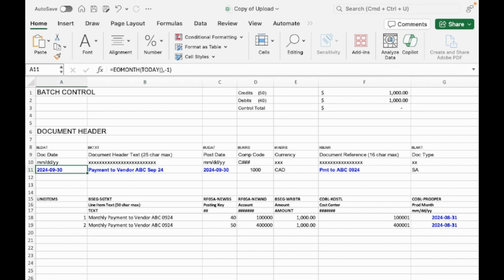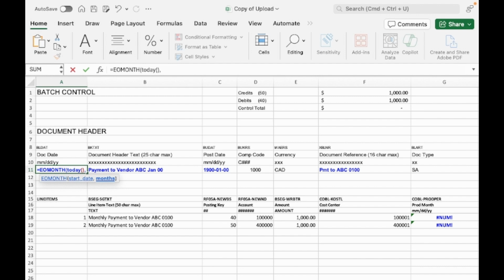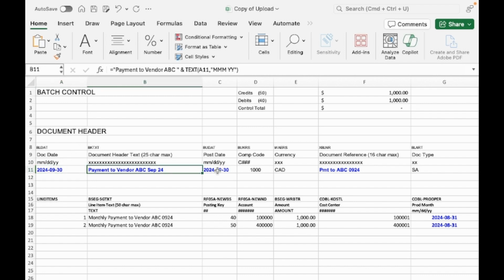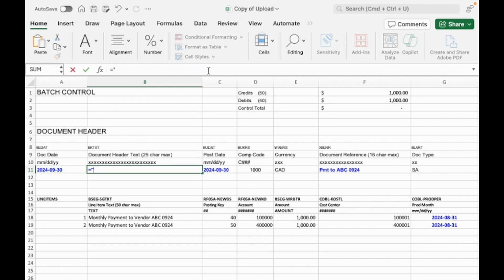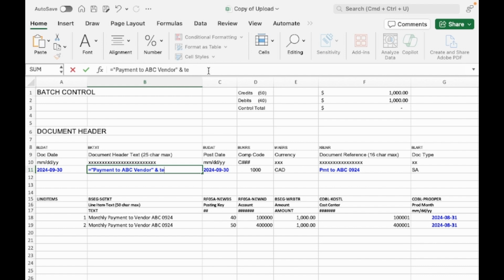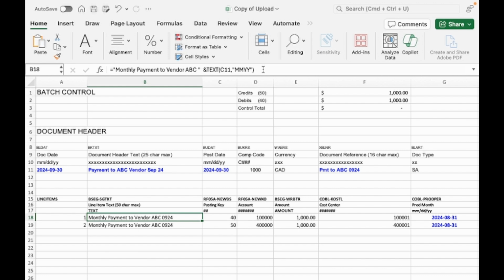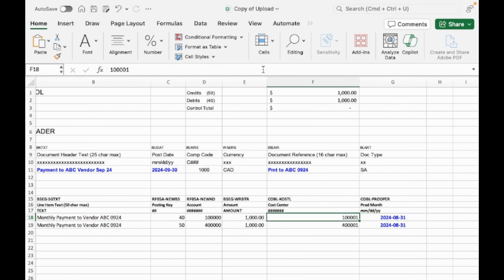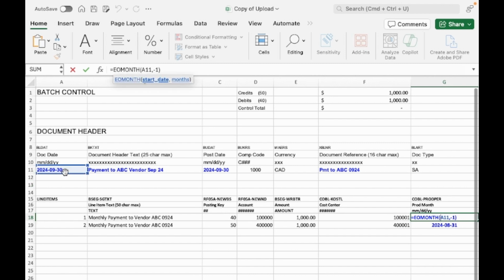Excel Hack: Automate Month-End SAP Journal Entries with the EOMONTH Function!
Are you tired of manually updating SAP journal entry (JE) templates every month? In this video, I reveal how to use Excel's powerful EOMONTH function to automate rolling forward SAP Journal Entry templates, saving you time during month-end close! Whether you're an accountant, financial analyst, or anyone who posts entries within SAP, this step-by-step guide will show you how to easily roll forward SAP JEs with just one simple formula.

Chapters:
00:00 Introduction
00:24 Using the EOMonth Function
01:22 Using the TEXT function to transform dates into text

Learn how to:
Use the EOMONTH function in Excel to automatically calculate the last day of any month.
Streamline your month-end SAP journal entry templates with this time-saving Excel hack.
Save time and avoid errors in your monthly SAP close process by using automation.
Boost your efficiency with this essential tip for accounting automation in Excel.
This trick is perfect for anyone looking to improve their SAP accounting process, optimize month-end reporting, and reduce manual data entry. Stop wasting time on repetitive tasks and let Excel do the heavy lifting!

If you're interested in Excel tips for accountants, SAP automation, or simply making your workflow more efficient, this is the video for you.

Formulas:
- Formula used for getting current accounting month end within Excel using End of Month function: =EOMONTH(TODAY(),-1)
- Formula used for transforming a date within Excel into text: ="Payment to ABC Vendor"& " " &TEXT(A11,"MMM YY")